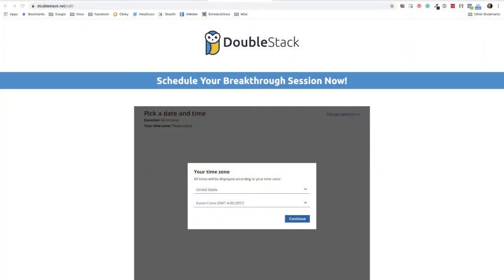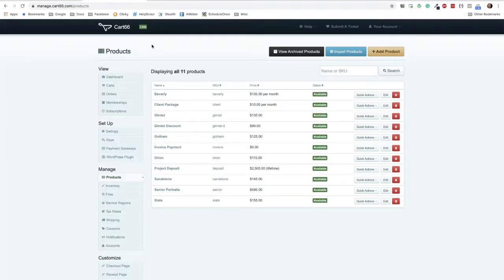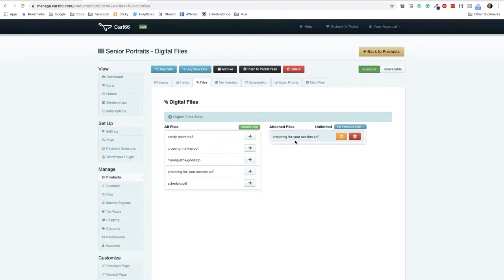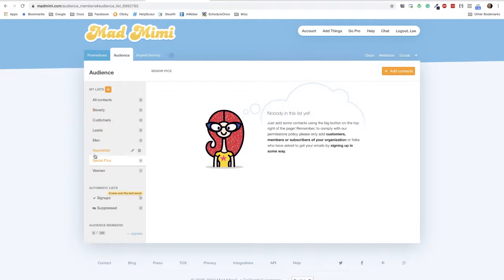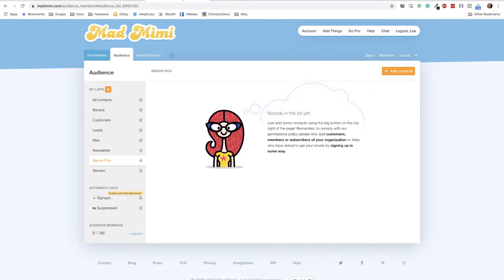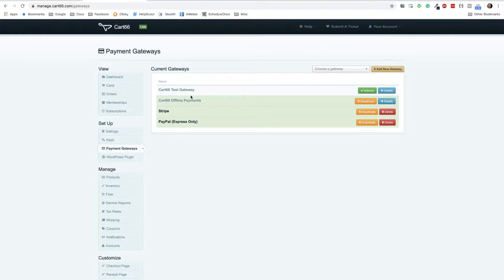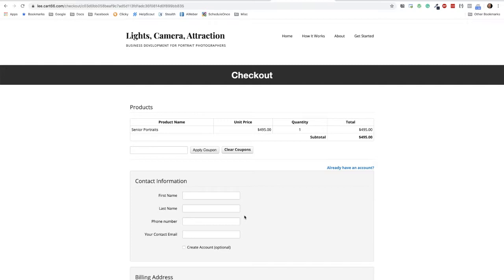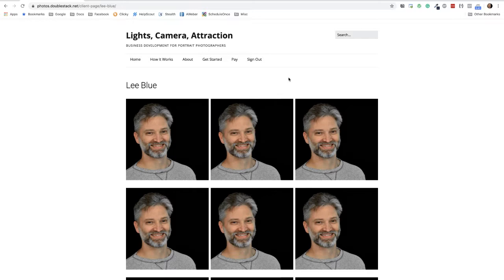Paying To Schedule A Calendar Event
Do you work with anyone who charges for appointments? Set up a system like this for them and you'll help them make more money - and that probably means good things for you too.